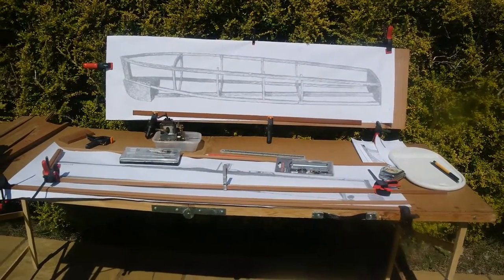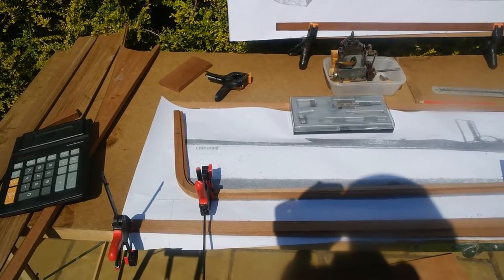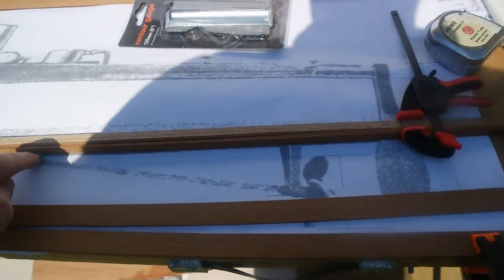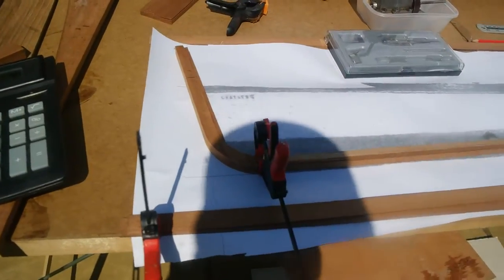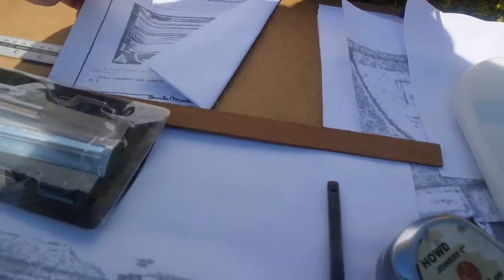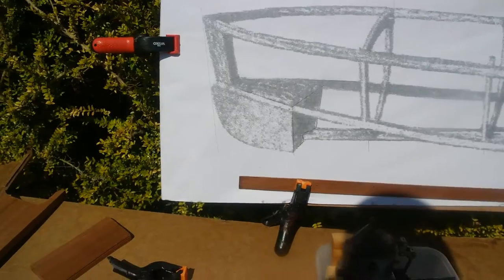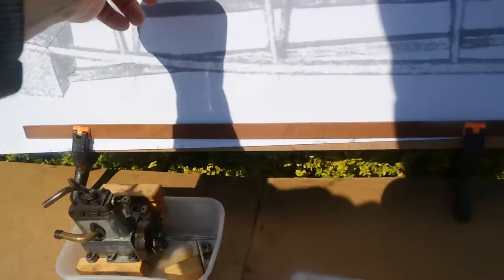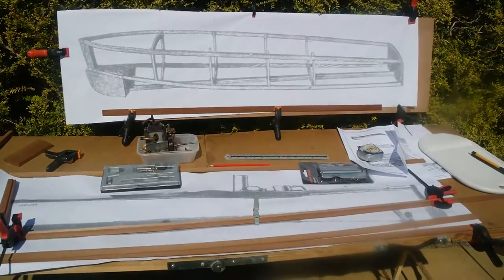Boucher boat building part 1 " getting started "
BOUCHER BOAT BUILDING USEING TRADITION BOAT BUILDING
TECHNIQUES   " BARRACUDA